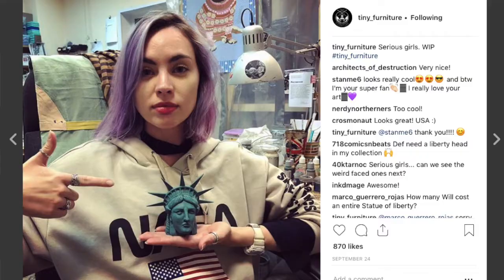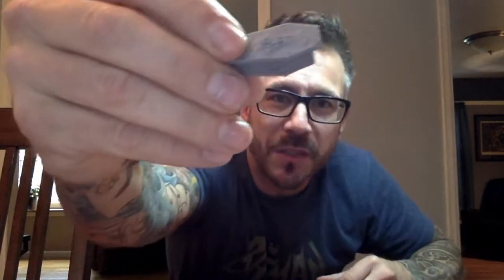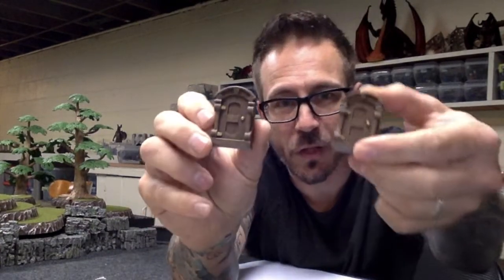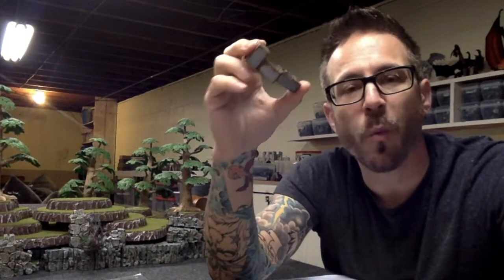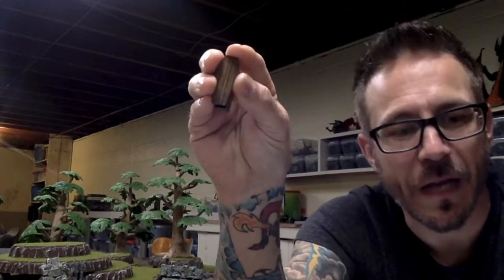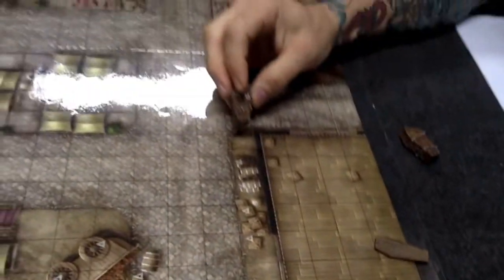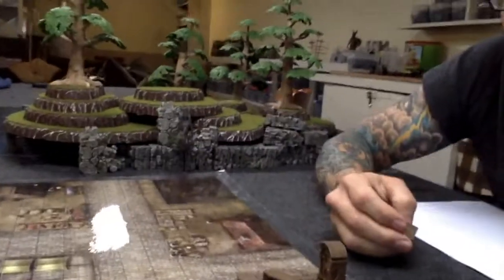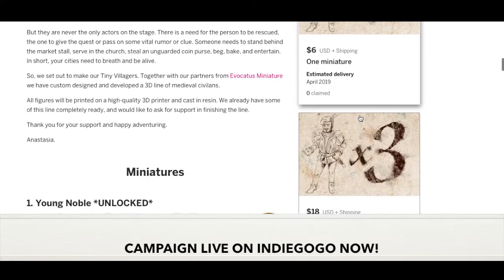Tiny Furniture Review: 3 D Set Dressing for Dungeons and Dragons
I have been following the Instagram feed, Tiny Furniture, for a long time and decided to take the plunge and buy some set dressing for my Dungeons and Dragons campaigns.

If you're too busy or important to watch the whole video let me get straight to the point here and now. Run, don't walk to your computer or phone (you know the expensive doodad most likely affixed to your hand at all times) and order some now!

Below you'll find the links to Tiny Furniture's website and a super cool INDIEGOGO campaign they are running to help populate your gaming world with miniature NPCs!